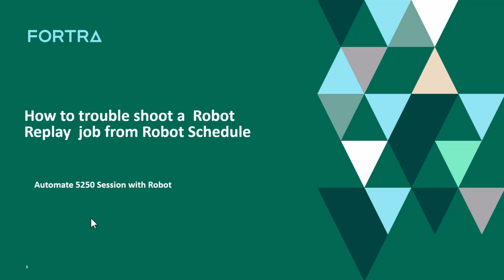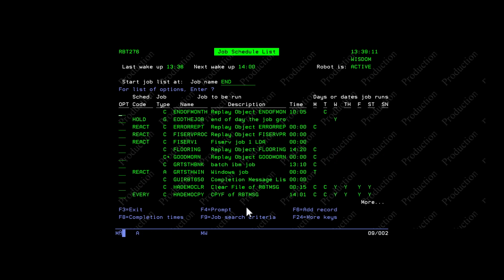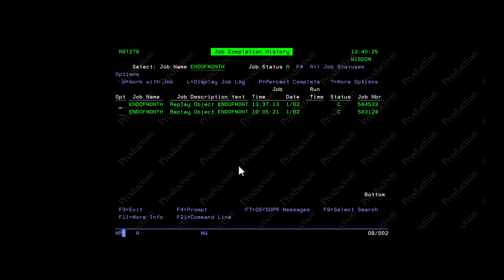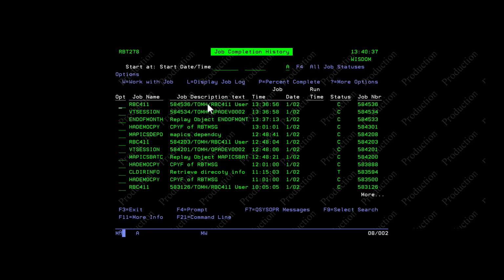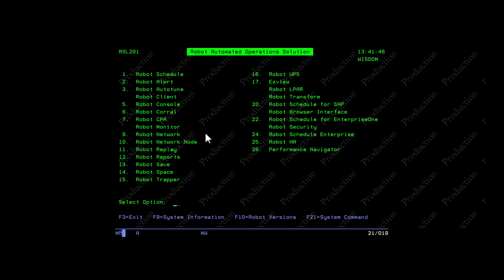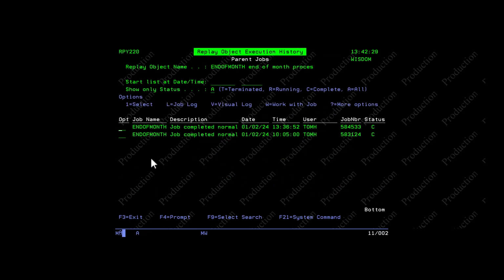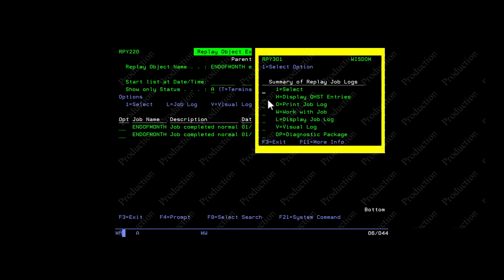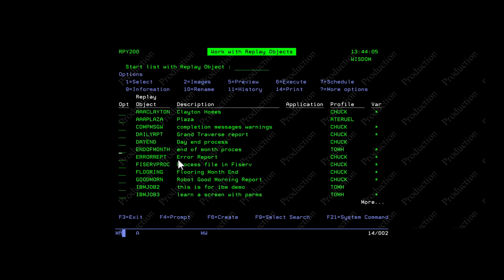Robot Replay | Troubleshooting a Job in Robot Schedule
If you're interested in viewing more Robot Replay How-To videos,

This video shows you how to troubleshoot a Robot Replay job that's been put into Robot Schedule.